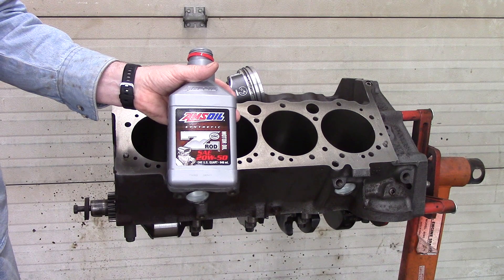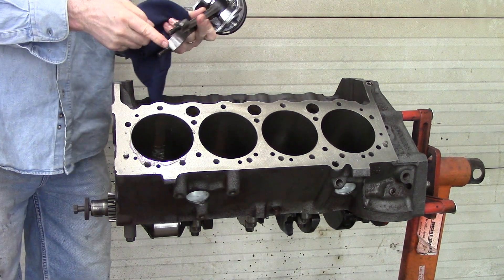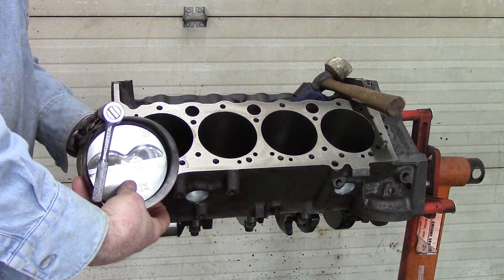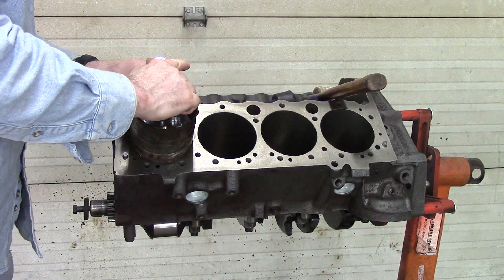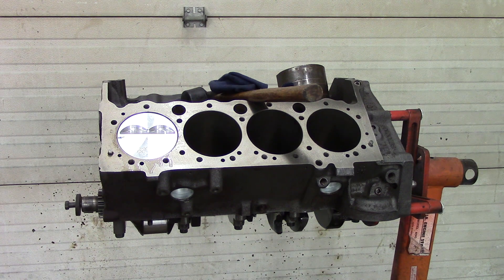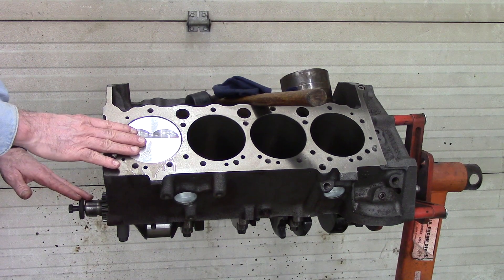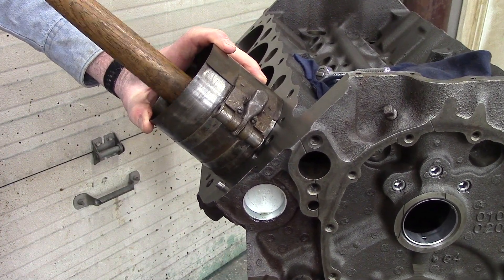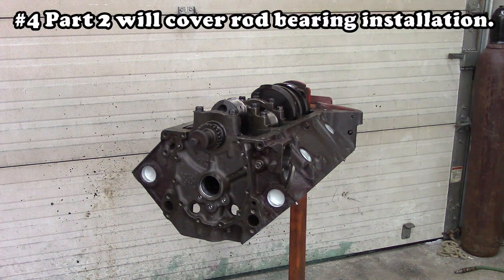V-8 Engine Rebuild SBC #4 part 1 Piston & Rod Install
V-8 Engine Rebuild SBC #4 Part 1 Piston & Rod Install is the fourth video and part 1 in a series on the full rebuild of the original 350 Chevrolet engine in my 1971 K-10 truck. I cover the piston ring orientation, ring compressor usage,  and piston installation.

Sealed power .030 oversize piston & Hastings ring kit

Plastigage .001”-.003”

Clevite 77 main & Rod bearings